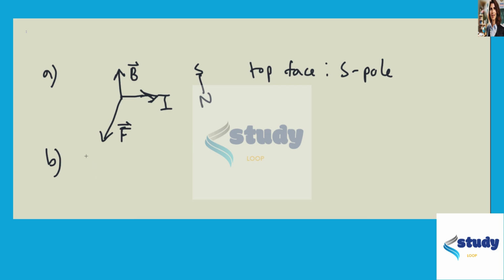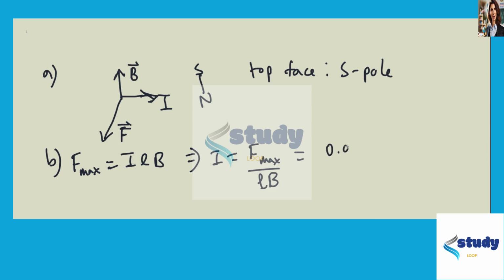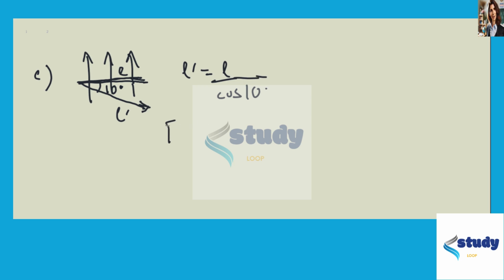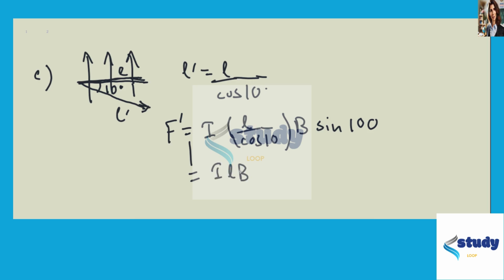[Physics] he force on a wire is a maximum of 8.50 10 N when placed between the pole faces of a m